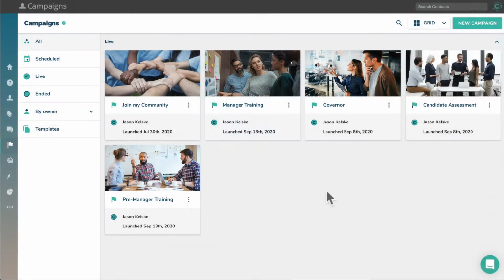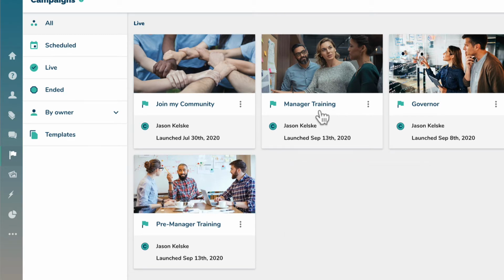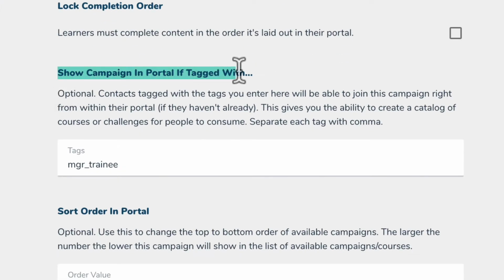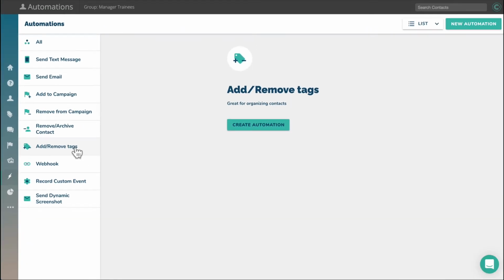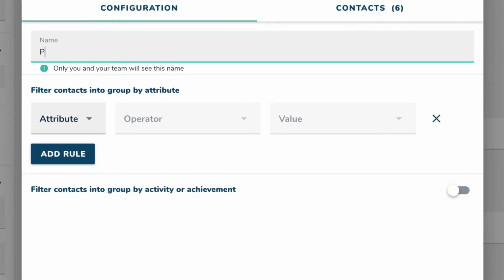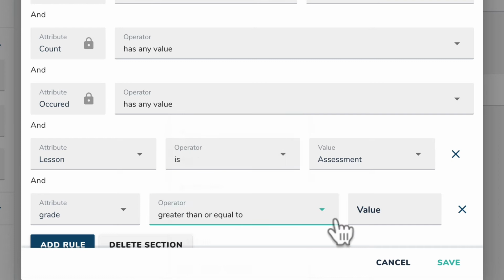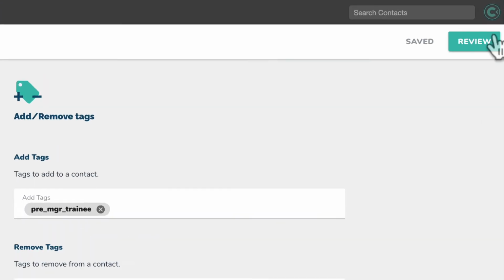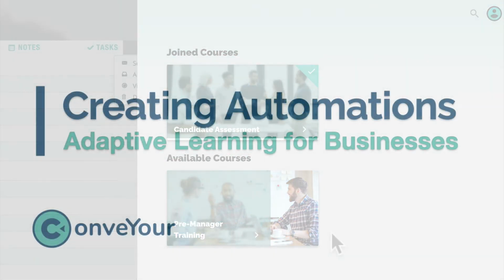Automations: Manager Candidate Use Case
In this video, Jason walks ConveYour users through the process of adding automations for adaptive learning in a use case that segments learners into groups based on their grades.